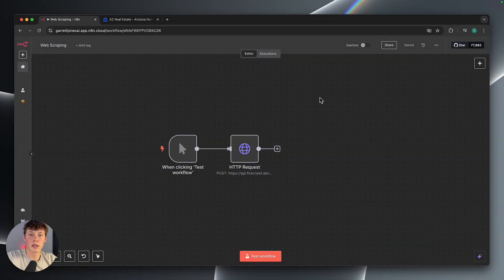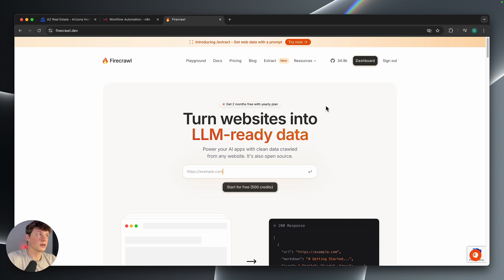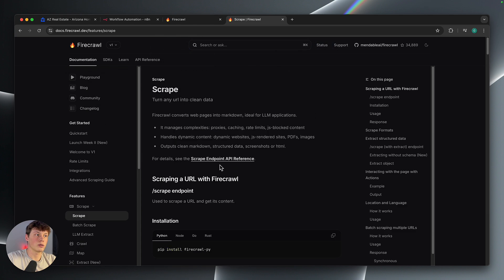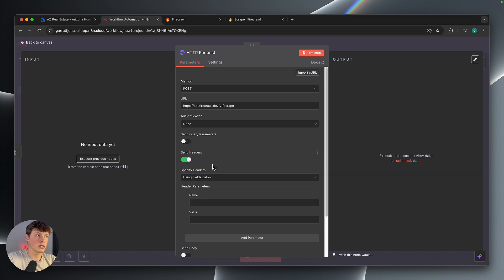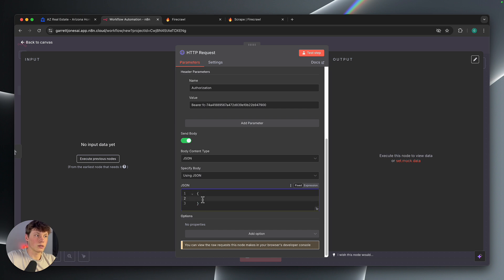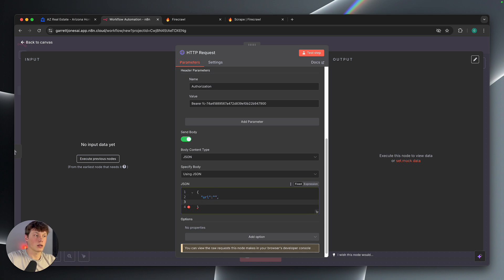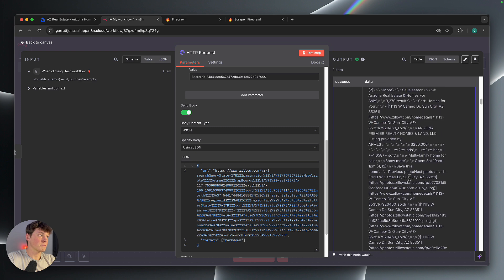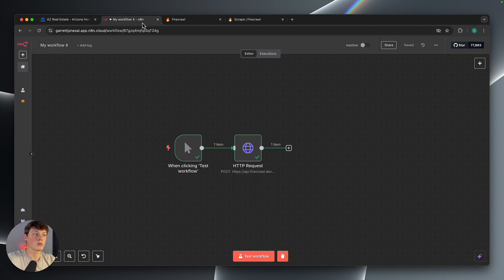How to Scrape ANY Website For FREE in n8n (Step-by-Step Guide)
In this step-by-step tutorial, you’ll learn how to scrape any website for free using n8n and Firecrawl. By sending simple HTTP requests to Firecrawl within your n8n workflows, you can extract website data quickly and efficiently. This video covers everything from setup to execution, making it easy to integrate web scraping into your automations. Whether you're gathering content, tracking updates, or building data-driven workflows, this guide will show you exactly how to get started. Free workflow template included above!